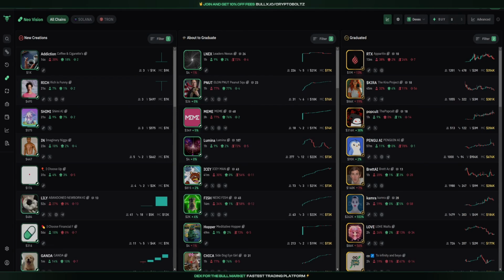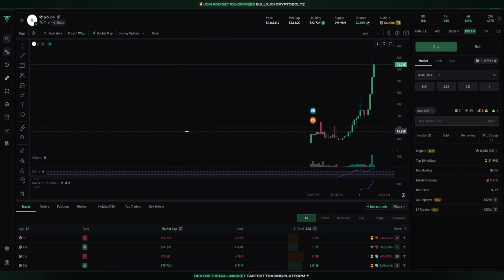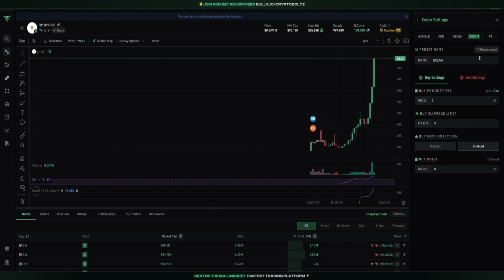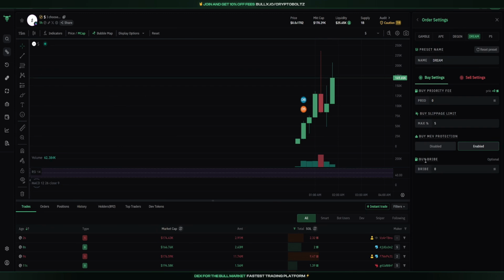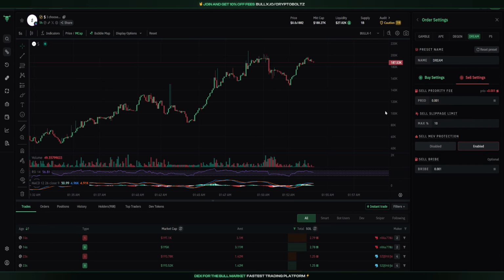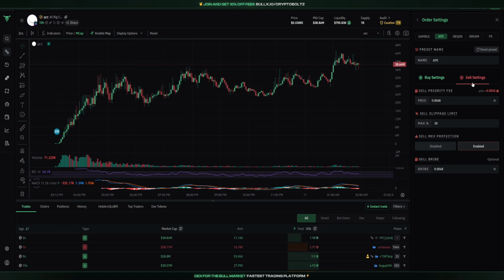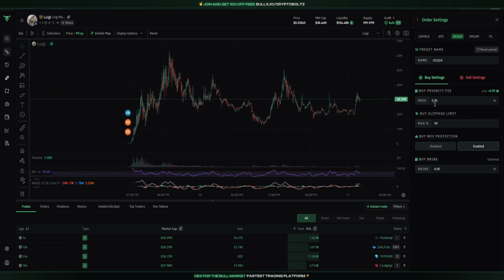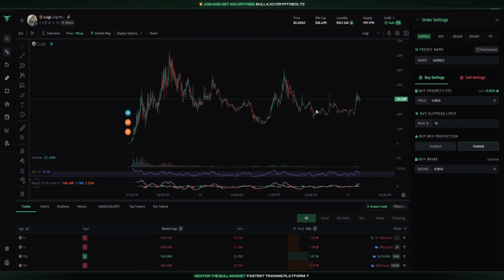HOW TO TRADE MEMECOINS FASTER and SAVE GAS Fees with BULLX NEO TOOL EARLY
Discover the revolutionary BullX Neo tool in our latest video, "HOW To TRADE MEMECOINS FASTER and SAVE GAS Fees with BULLX NEO TOOL EARLY." Learn how to optimize your trading with detailed explanations on adjusting priority fees, managing slippage, and selecting the right trading setup and find out how to cut down costs with lower gas fees and speed up your transactions for effective memecoin trading. Watch now to transform your trading strategy and save money with BullX Neo!